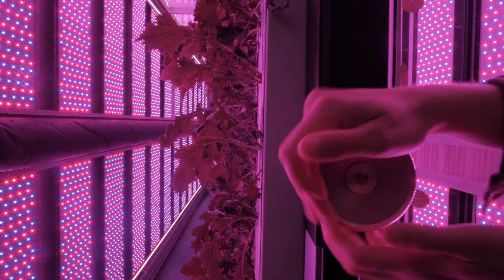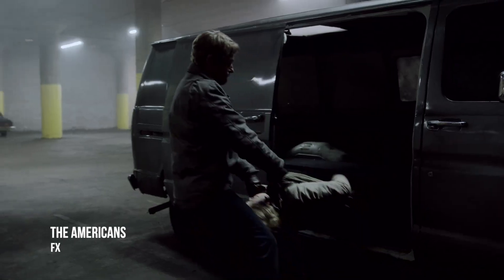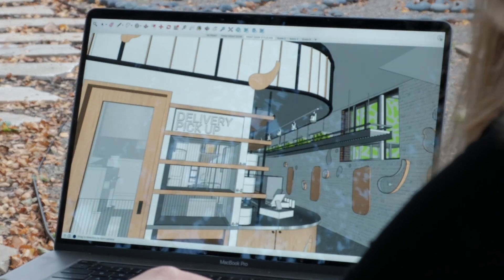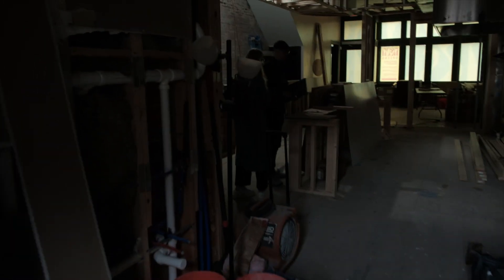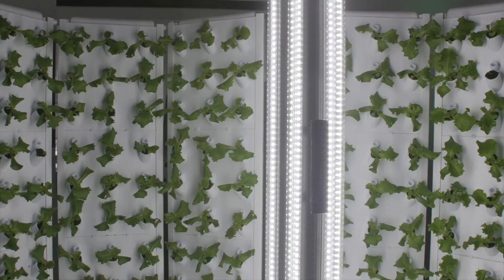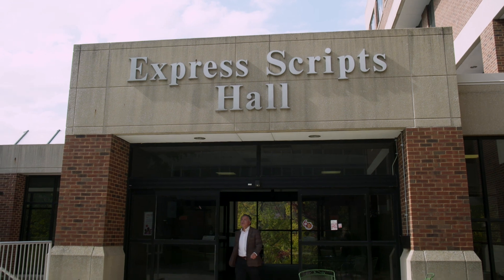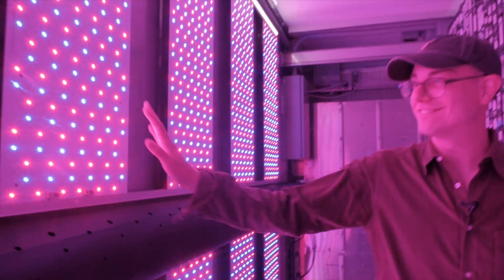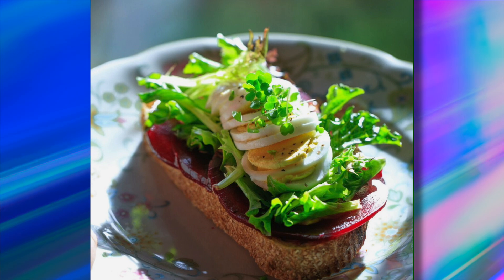Neon Greens: The Bright Future of Soilless Farming in St. Louis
A St. Louis man is returning home and joining what is fast becoming a growing trend - literally - in this region.  Josh Smith pivoted from New York's theatre and movie scene to hydroponic farming during the Covid pandemic.  He soon decided to turn his healthy lifestyle choice into a career.  We talk to him about his "Neon Greens" restaurant and the products he's also putting into other eateries and stores.  Smith is part of a growing trend in the region.  A national not-for-profit says the St. Louis region is poised to become the global center for innovation in soilless agriculture.